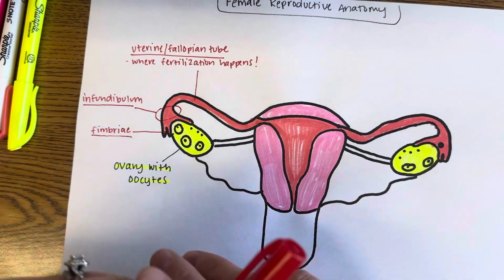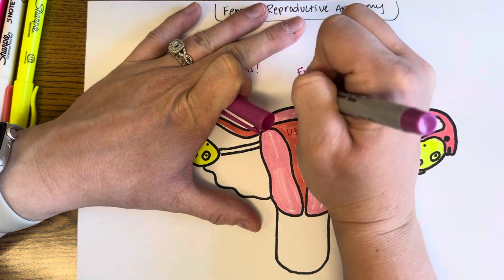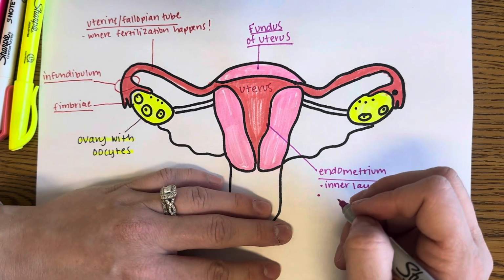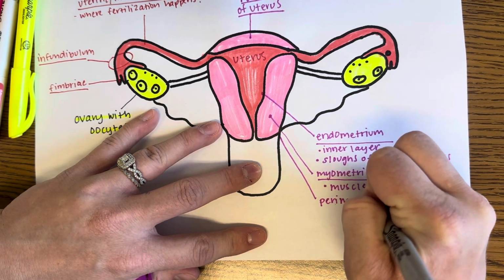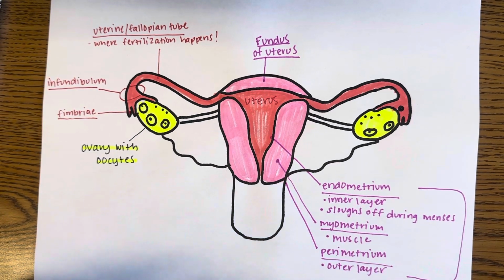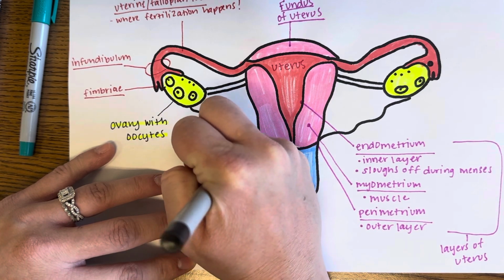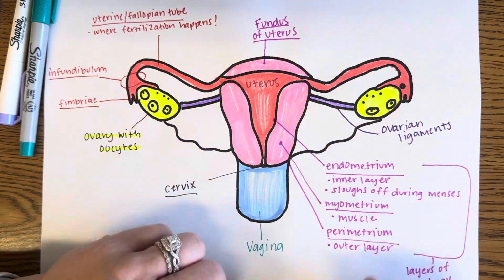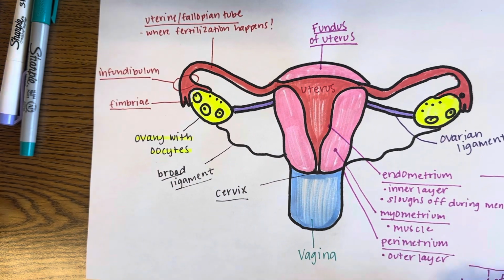Female Reproductive Anatomy Part 2 - HHPA 112